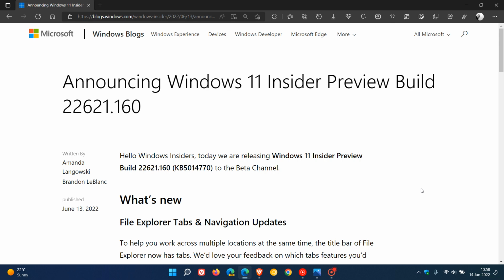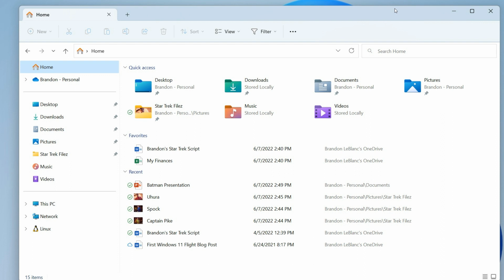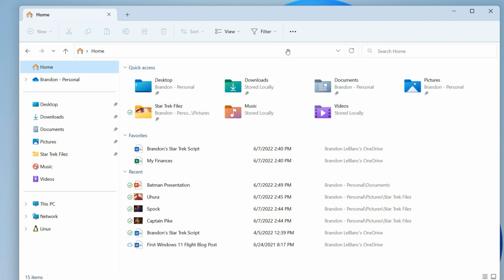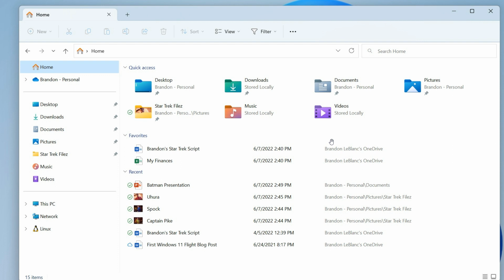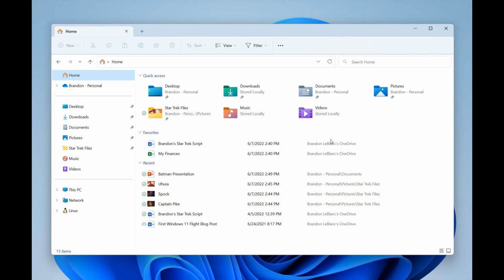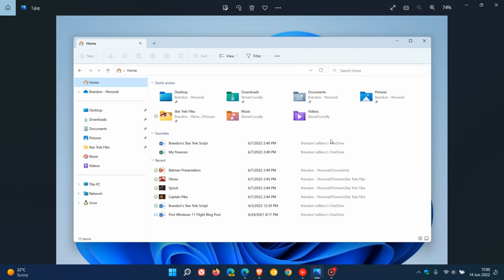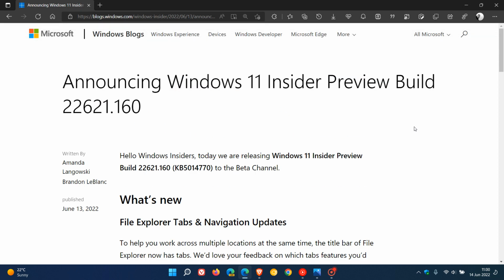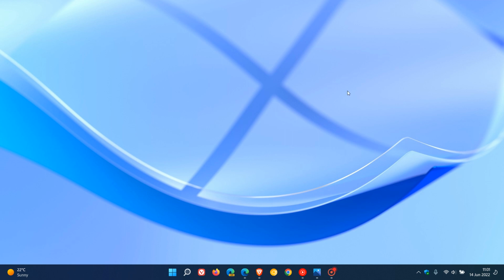Windows 11 22H2 update KB5014770 (Build 22621.160) brings File Explorer Tabs to the Beta Channel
Last week Microsoft made Tab support available in the Dev Channel with build 25136 Now File Explorer Tabs and Navigation pane updates are available for some Beta Channel insiders. If Tabs are enabled in the next Release Preview build, then this will be a good indication that they will also be enabled in the 22H2 final release later this year.